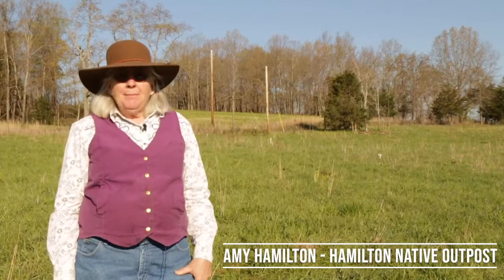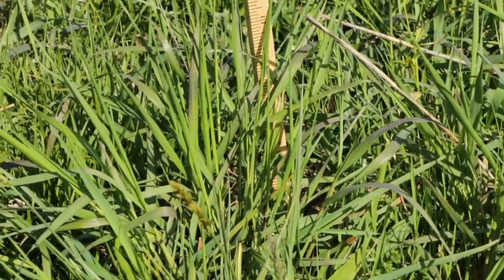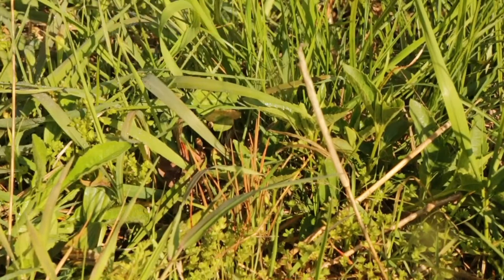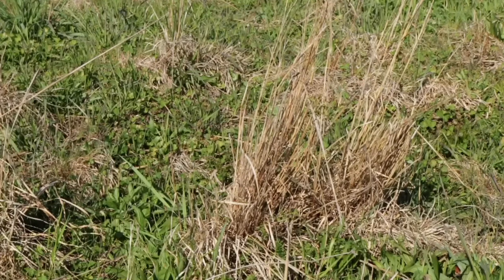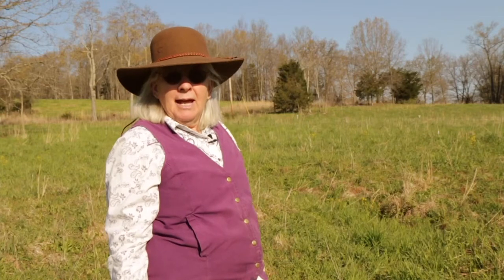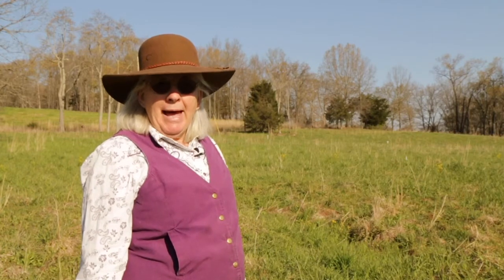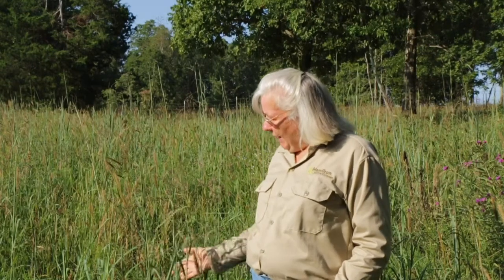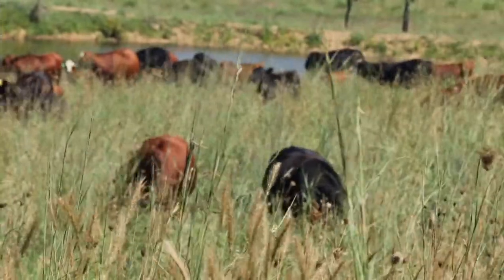A Diverse Native Grassland Throughout the Year - Green in All Seasons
Follow Amy as she looks at a Diverse Native Grassland throughout the year. Diverse Native Grasslands are as good as it gets for the rancher, wildlife and soil health.

Video Timeline:
April 20th: 0 -  5:20
May 31st: 5:20-7:06
August 20th: 7:06 - 12:40
*Fall and winter will be added later in the year!